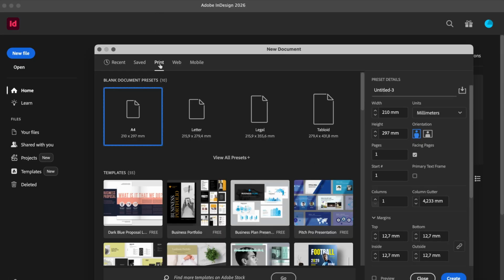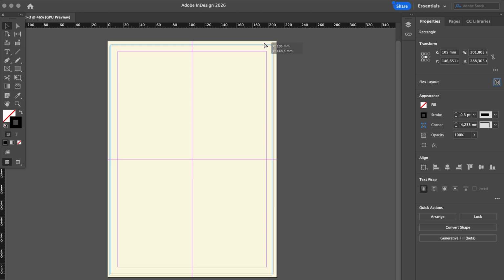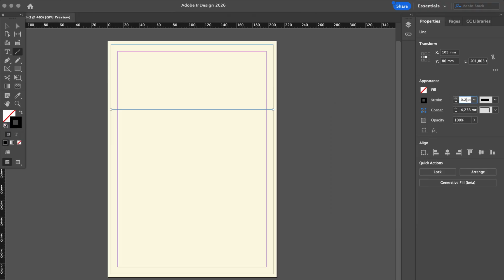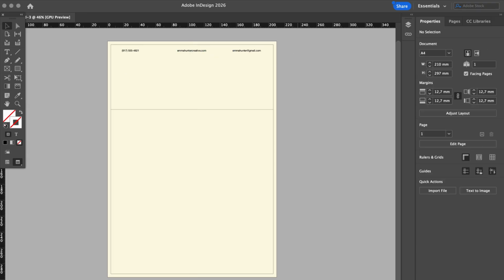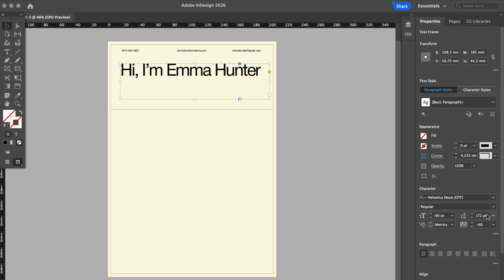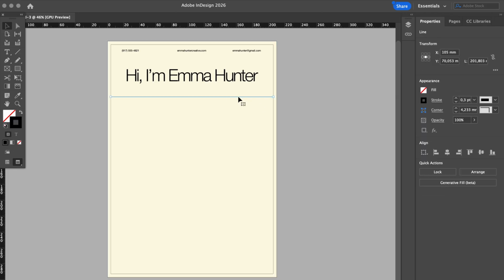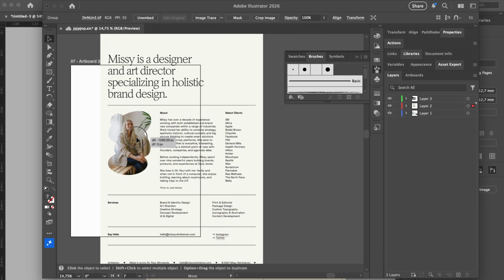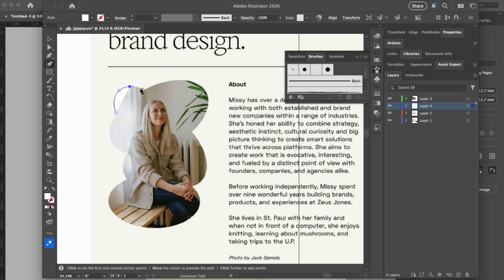Learn Adobe Indesign (creating a resume) tutorial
Resume template in Adobe creative suite